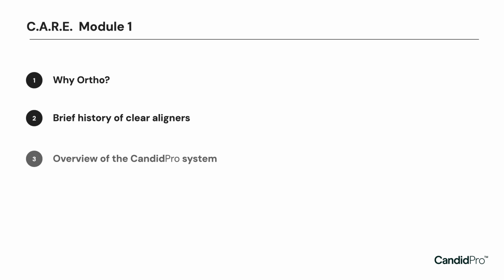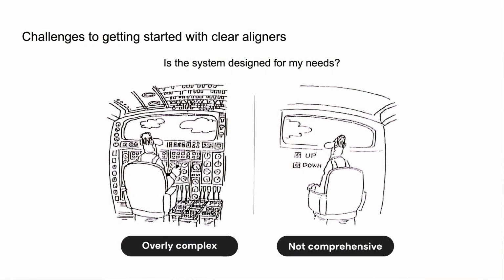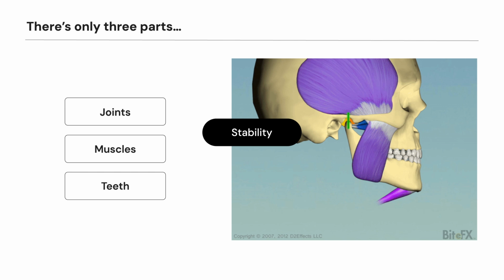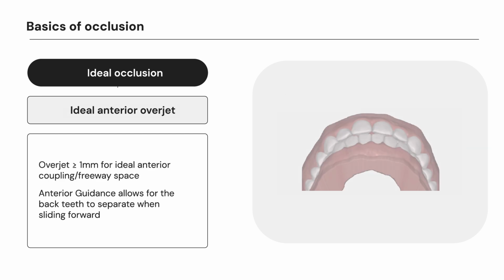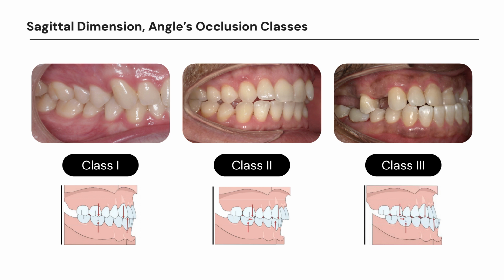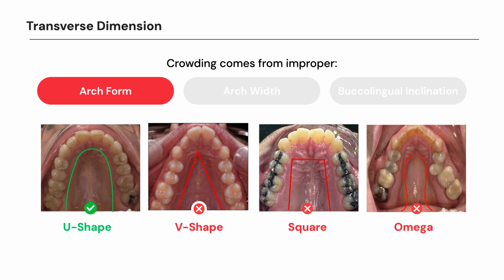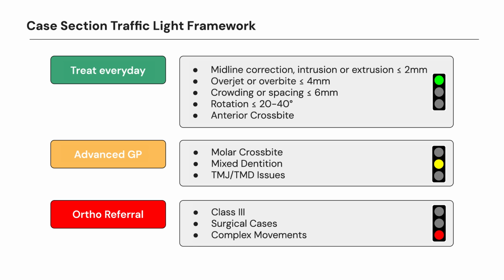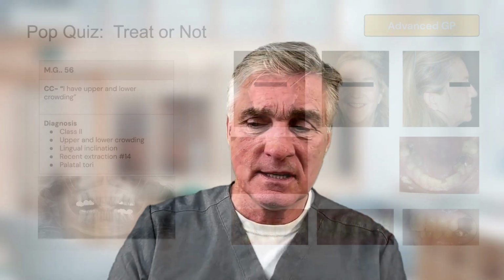Care 1: Module 1 v2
This is for internal use only. Please do not share externally